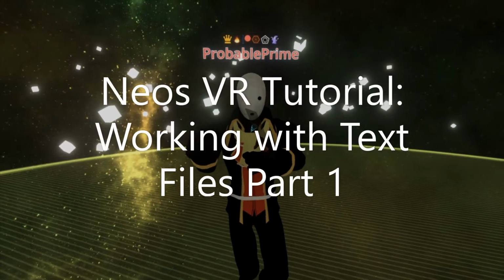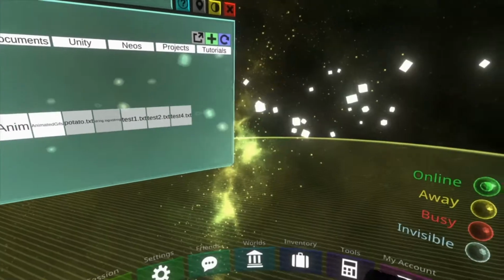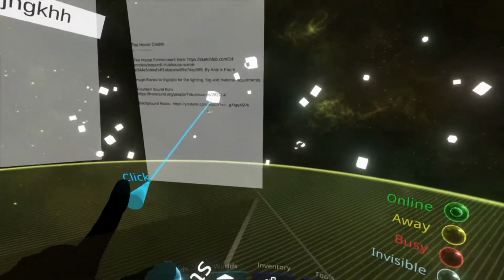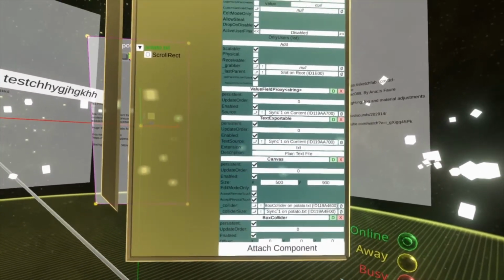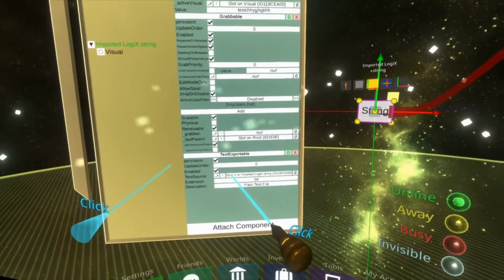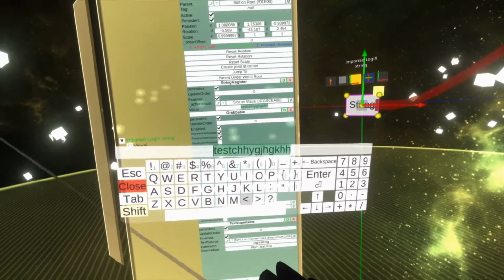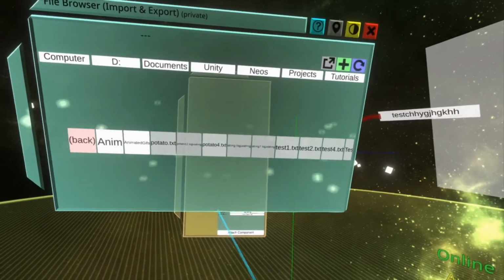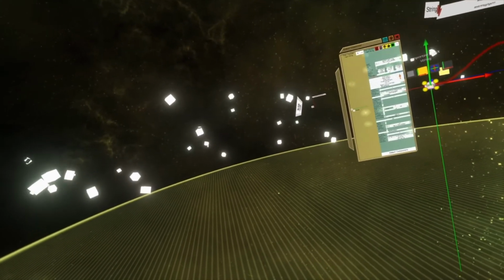OLD: Neos VR Tutorial: Working with Text Files Part 1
Igrium and SHFR from the Neos Discord requested information on how to manage text files within Neos. Here's that information.

We cover:
- Import & Export of TXT Files
- Import & Export of LogiX String (.logixstring files)
- The "TextExportable" component